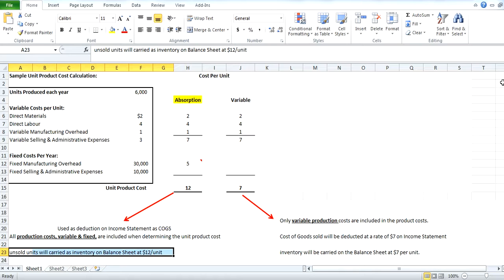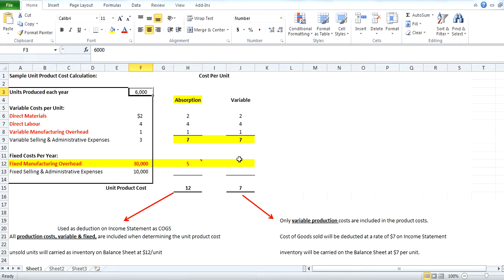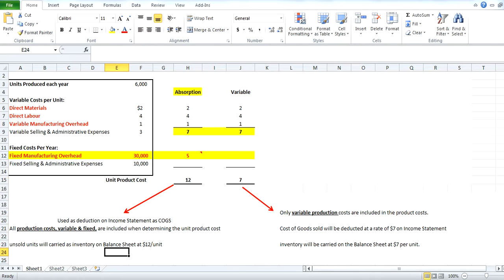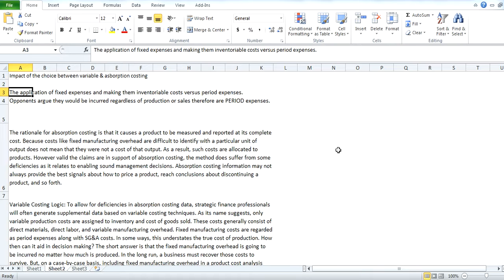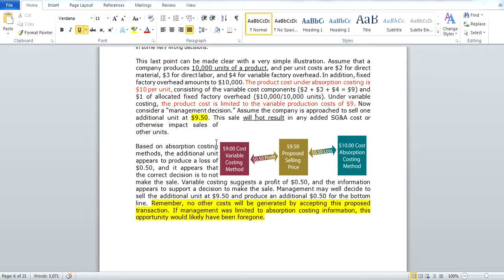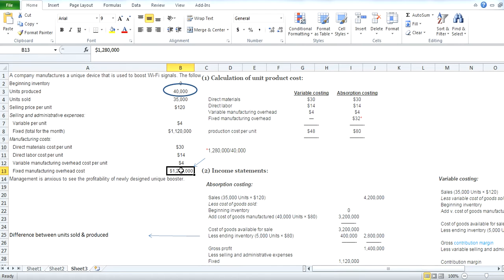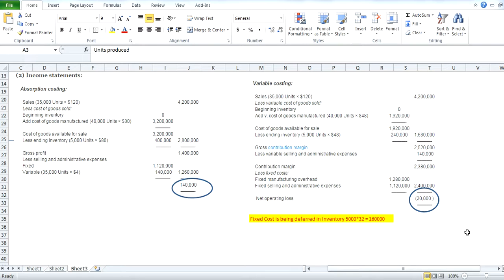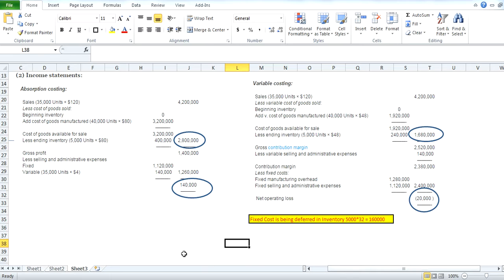Variable & Absorption Costing Example